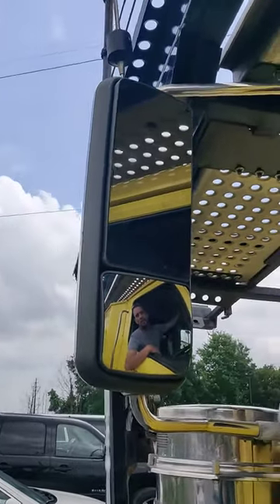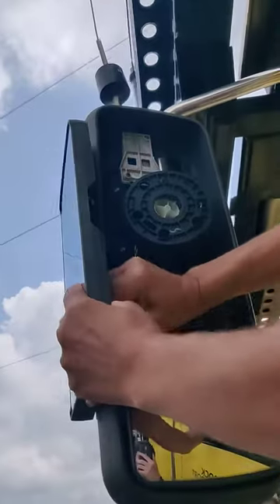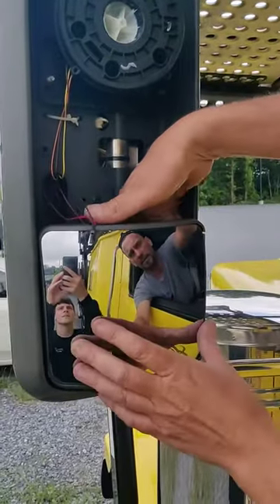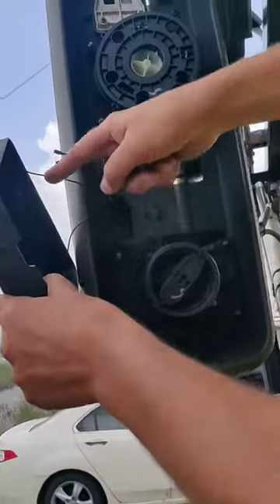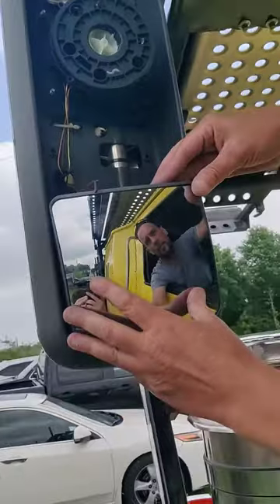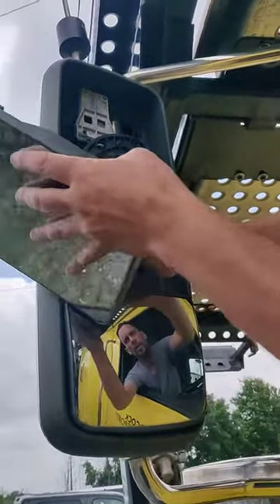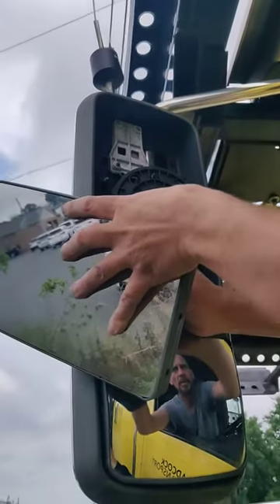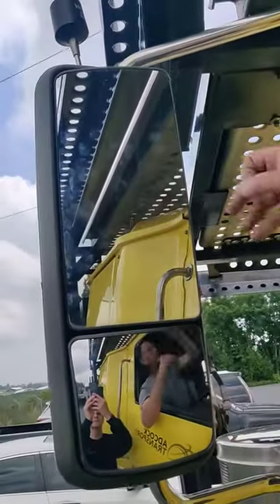Removing/Replacing West Coast & Convex Mirrors (2020 Western Star)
Comment any questions or other Tutorials you may need!!